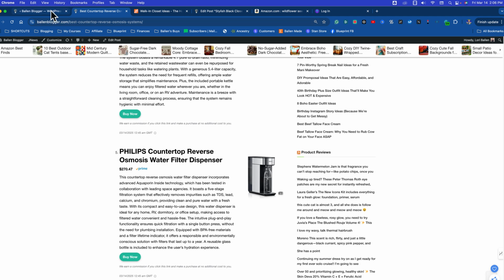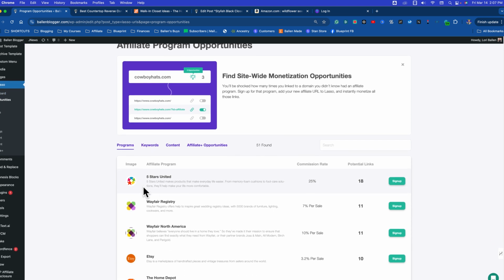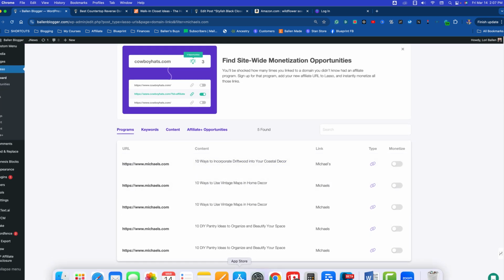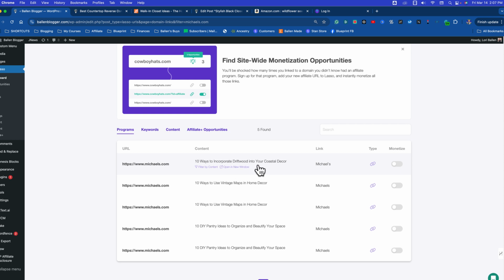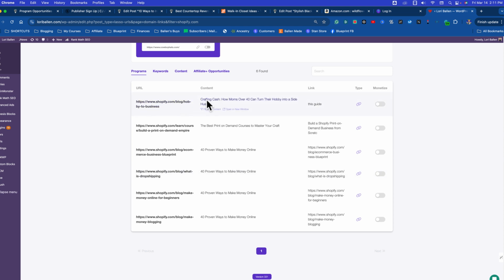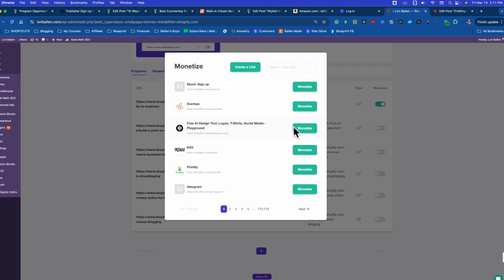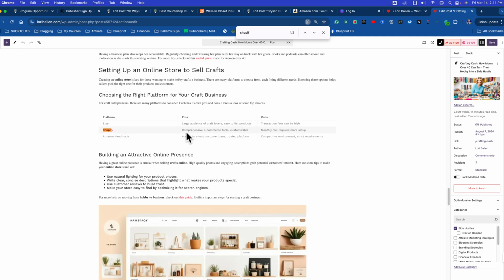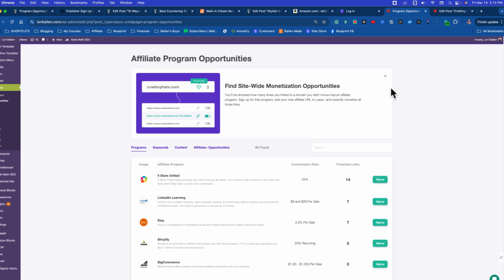This Hidden WordPress Plugin Made My Blog 3X More Profitable!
Whether you're driving traffic from Pinterest, SEO, or paid ads, Lasso helps you maximize your earnings from every page that's getting traffic. I'll show you exactly how it works and why this is a goldmine for bloggers.